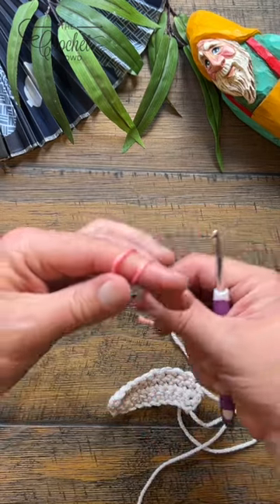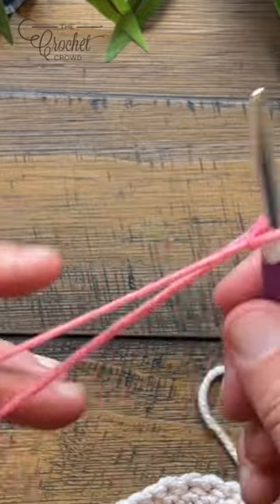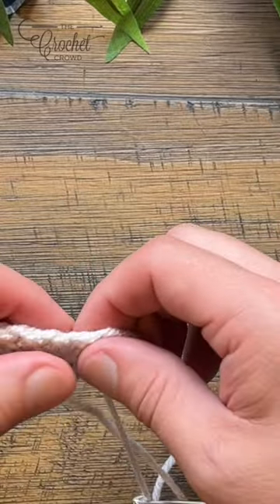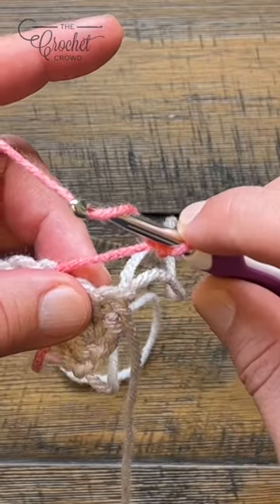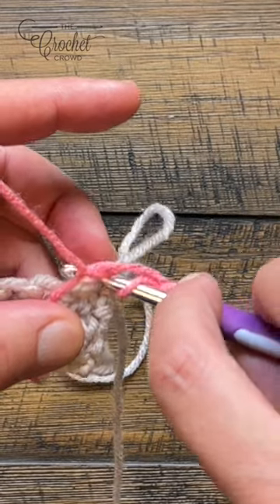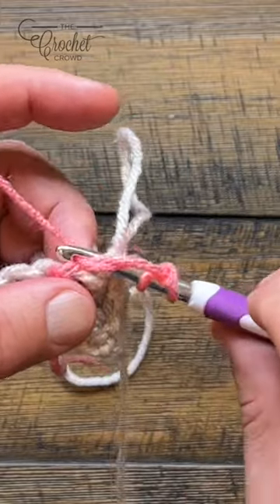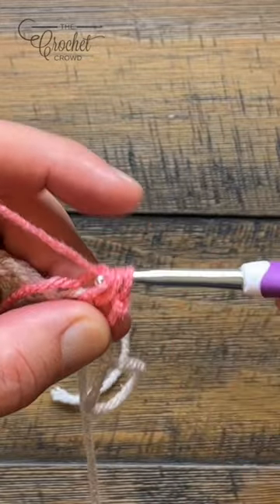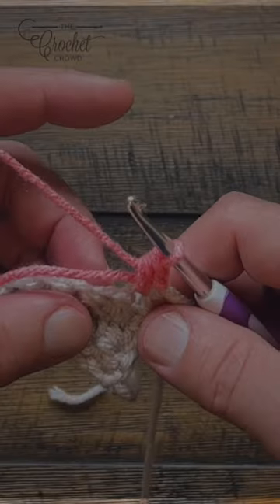Crochet a Standing Half Double Crochet 🧶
Learn how to create a half double crochet using standing half double crochet. Standing hdc. Great technique for joining new yarn to make the first look stitch look perfect.